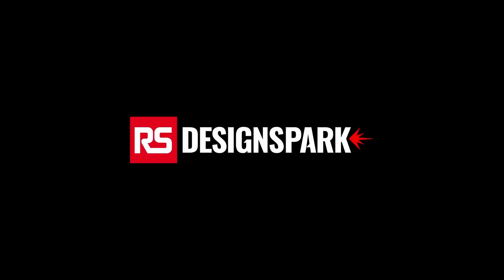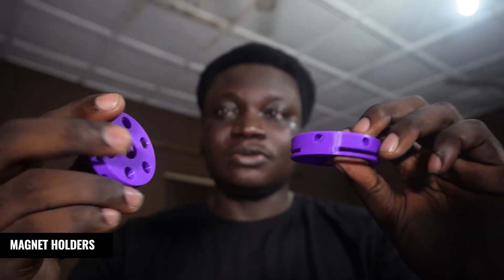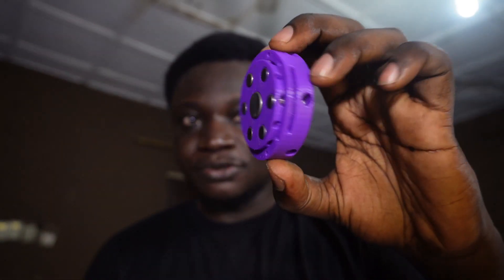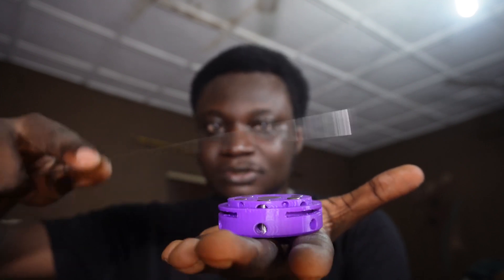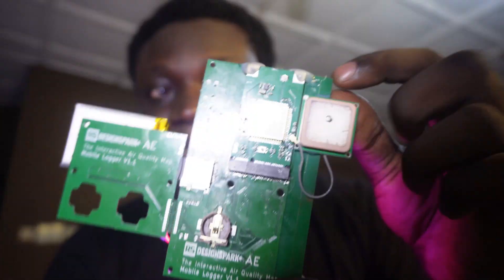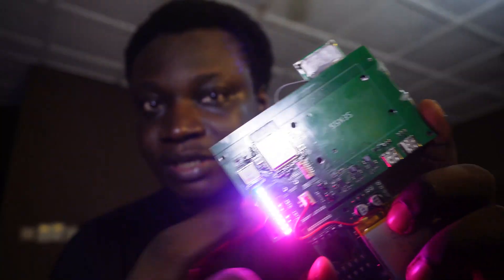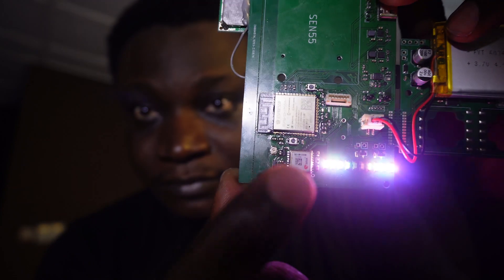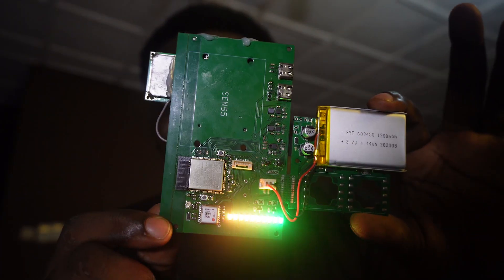Interactive Air Quality Map: Assembling the board and parts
Ahmed Oyenuga is a maker and entrepreneur based in Lagos, Nigeria. We follow his journey as he develops the interactive Air Quality Map to influence governing bodies about air pollution and save lives.
In this video, Ahmed builds and deploys his mobile air quality logger.

For more information about the Interactive Air Quality Map and previous VLOGs,